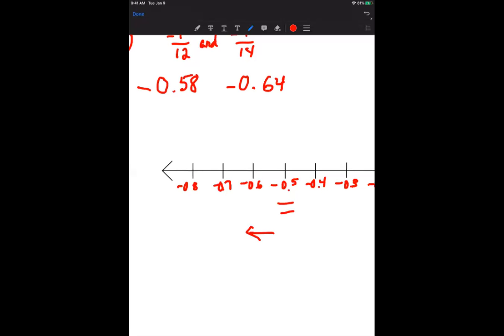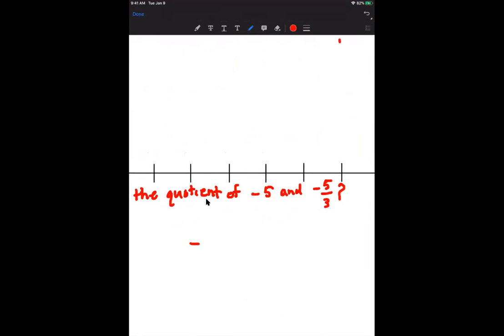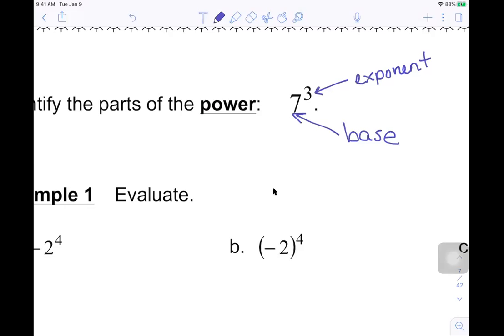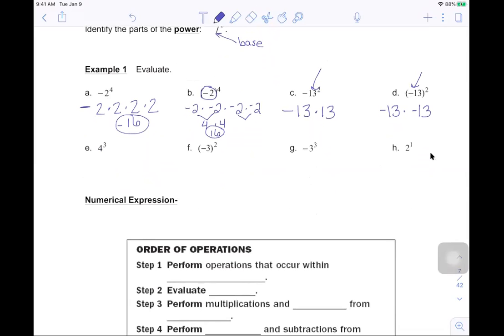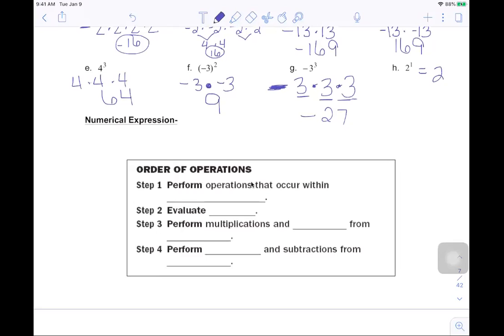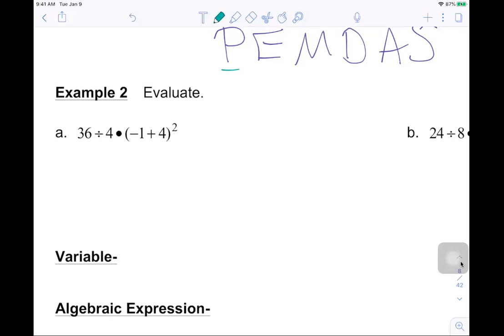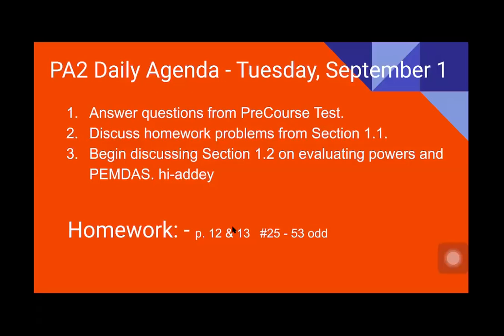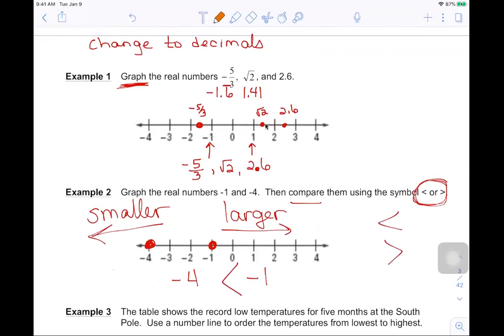PA2 Section 1.2 Notes Day 1